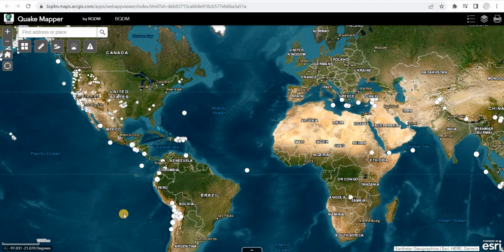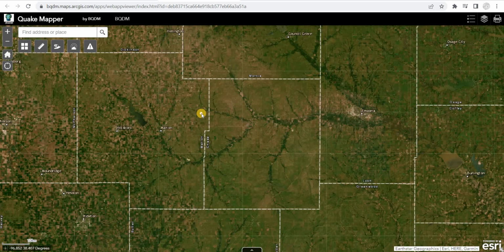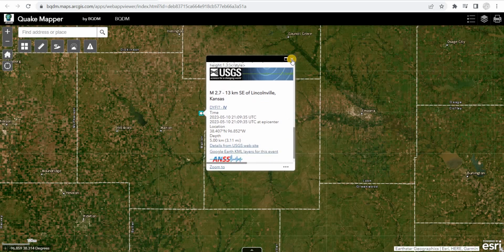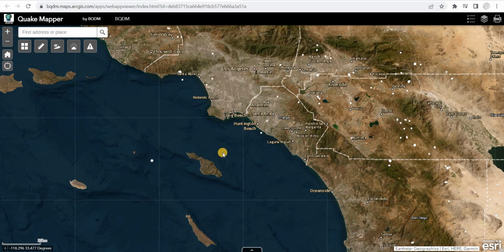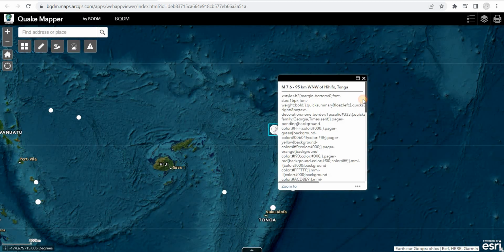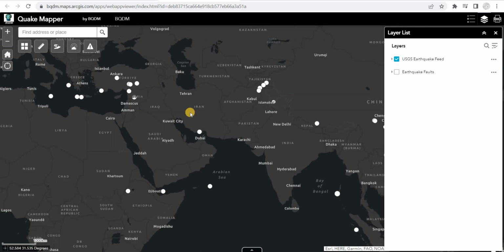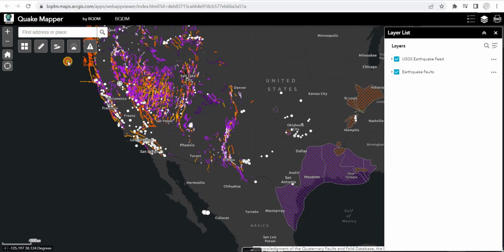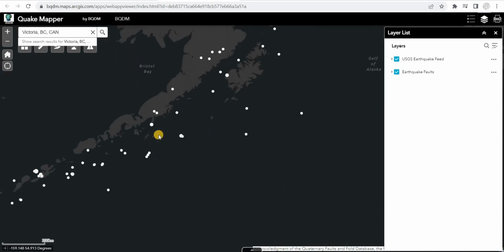GIS users and students must watch this Live Earthquake Map Quake Mapper ArcGIS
Live Earthquake GIS Map Quake Mapper ArcGIS